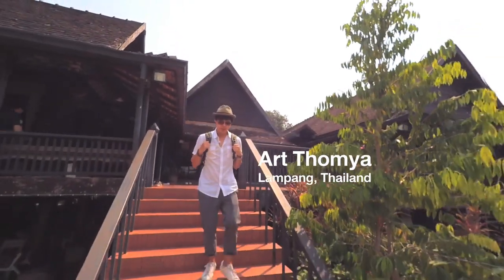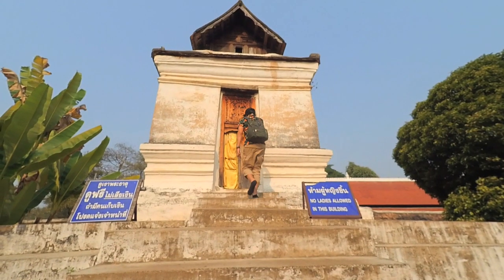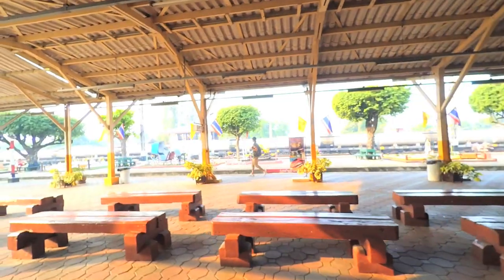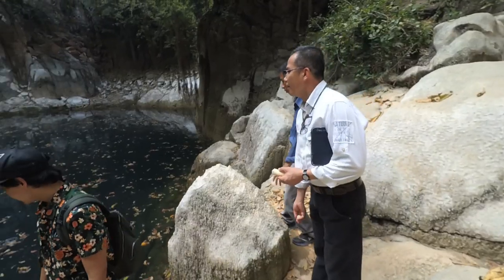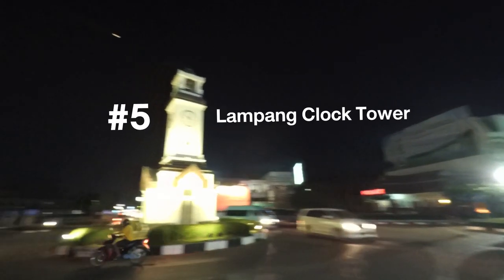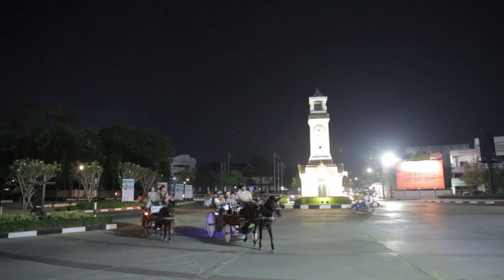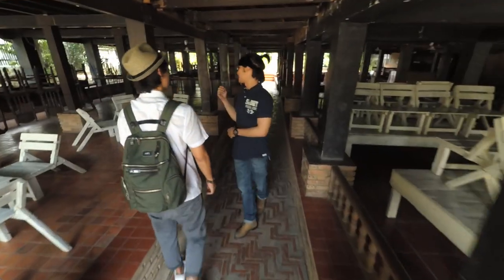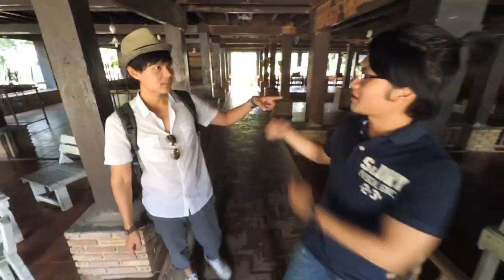🇹🇭 7 MUST-SEES in LAMPANG, Thailand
Art Thomya, a Thai singer/songwriter, will show you the 7 Must-Sees in Lampang, a province located one hour by car from Chiangmai, northern Thailand. Art was accompanied by local friend, Kendo Intuputi, who is eager to show you the charms of his hometown. Let's take this journey together!

7 Must-Sees in LAMPANG, Thailand